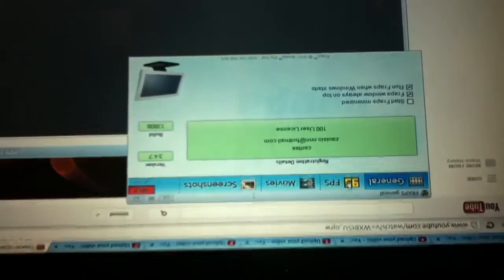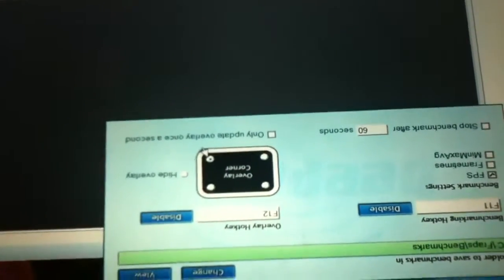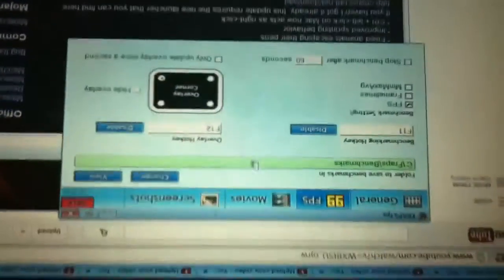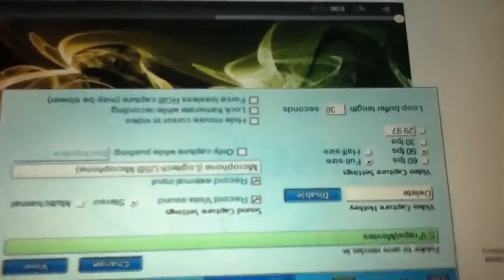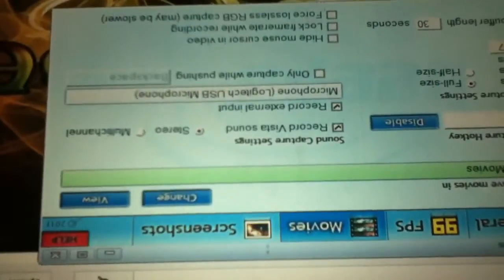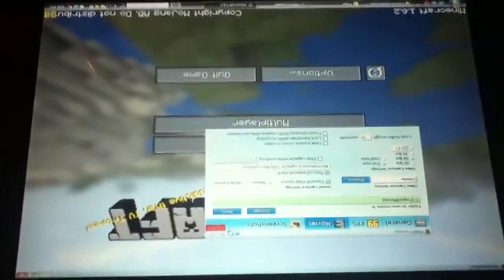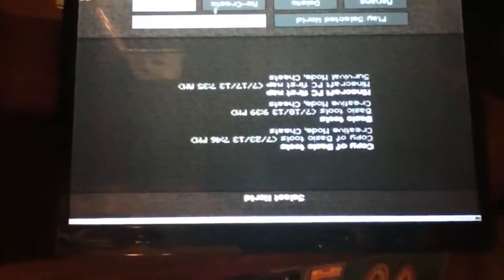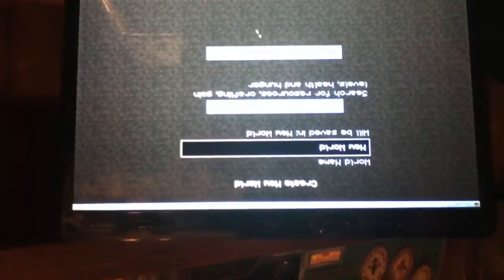Fraps tutorial what I use to record